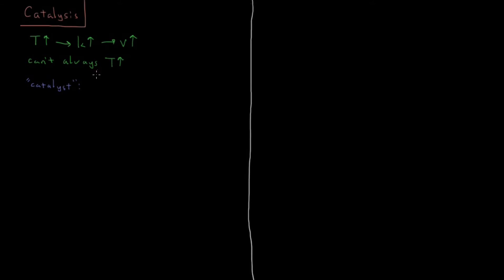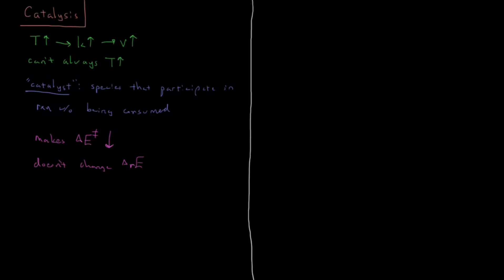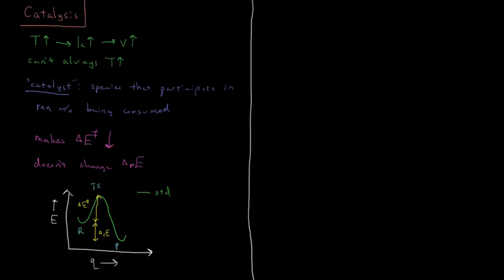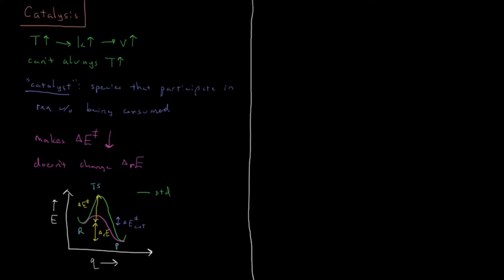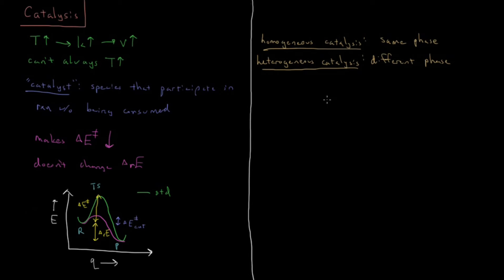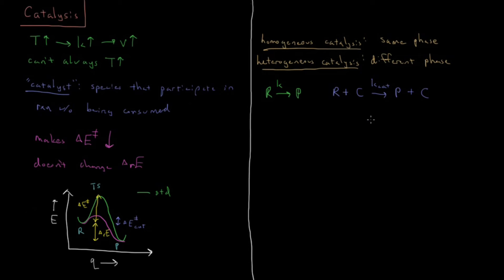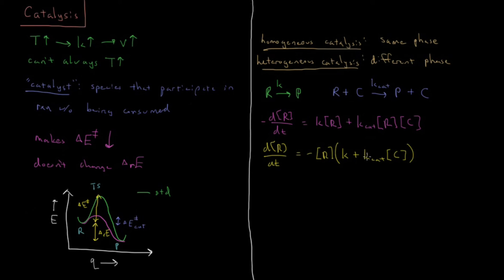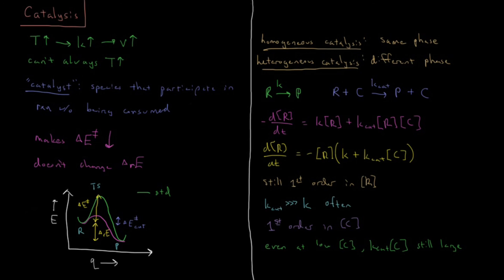Chemical Kinetics 3.6 - Catalysis (Old Version)